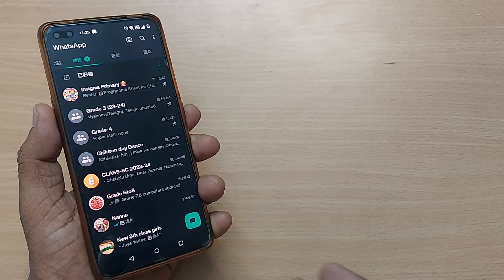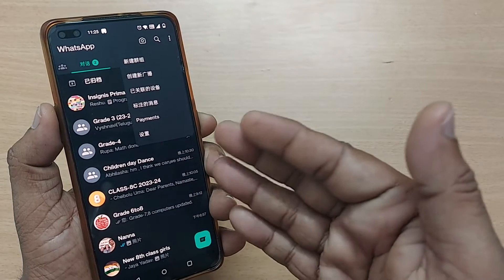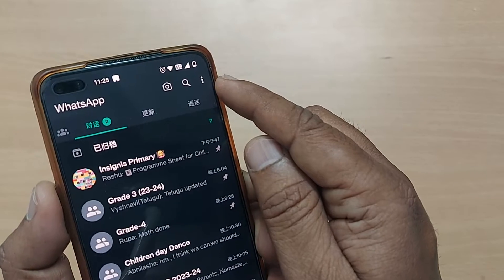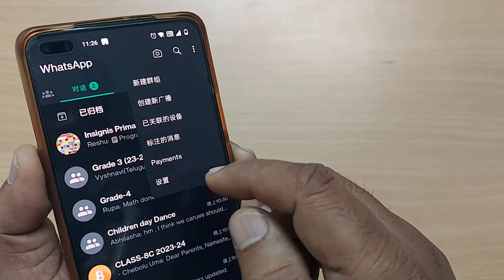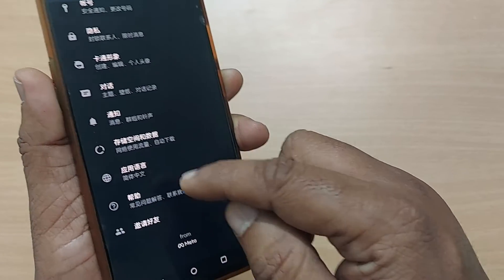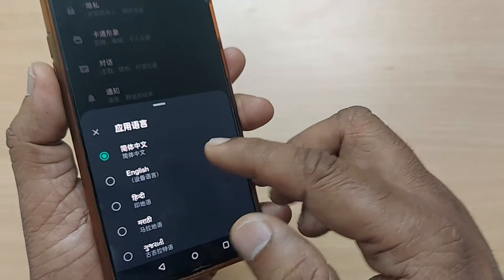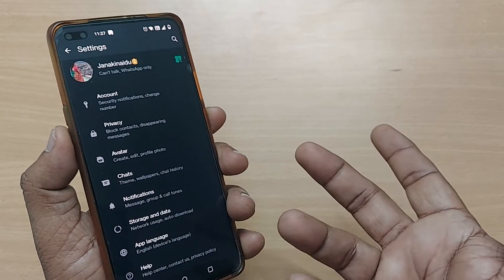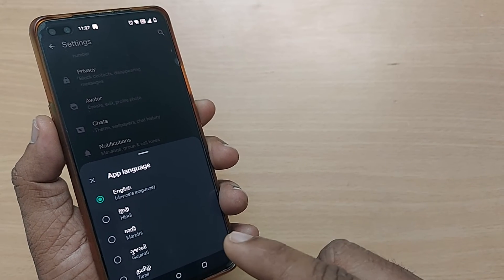how to change whatsapp language from Chinese to english